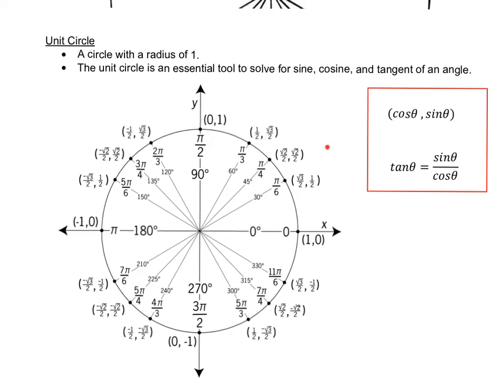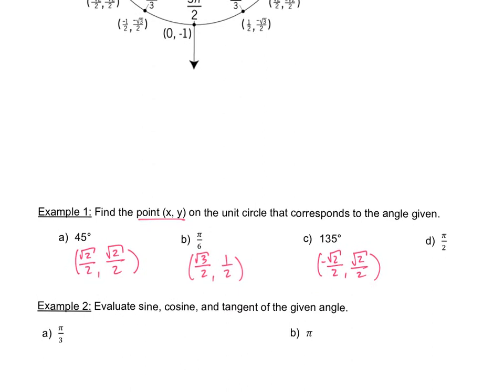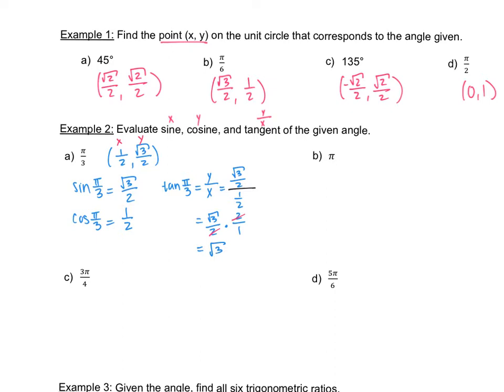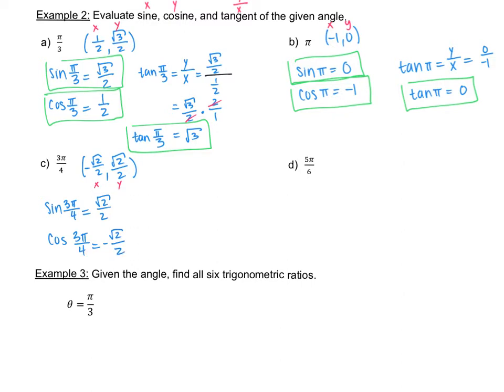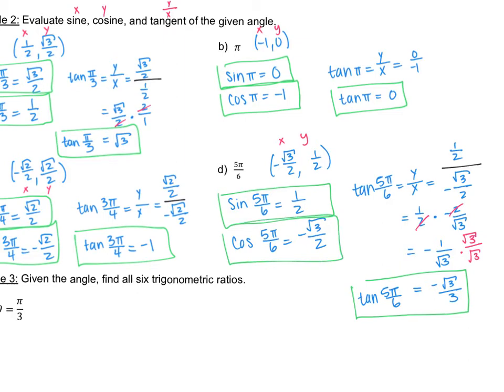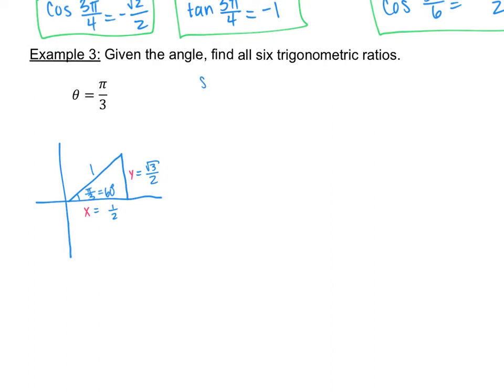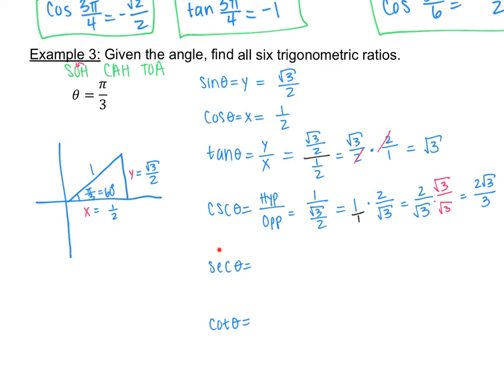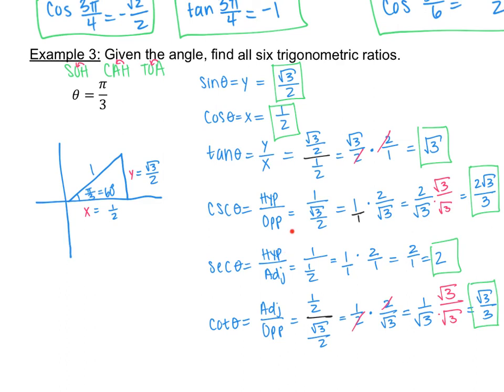Journal 8-Unit Circle Quadrant One & Two (Part 2)